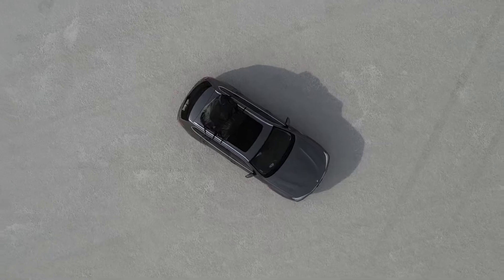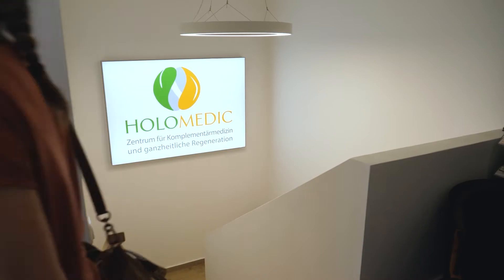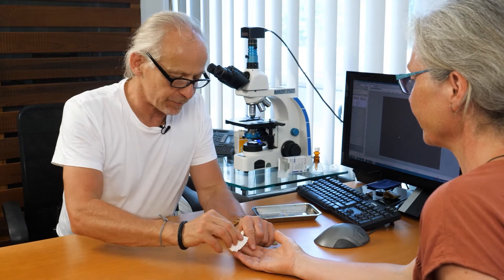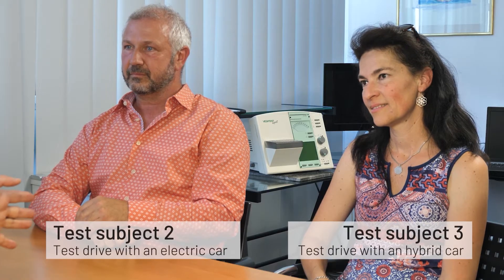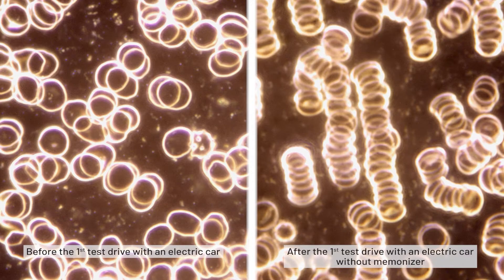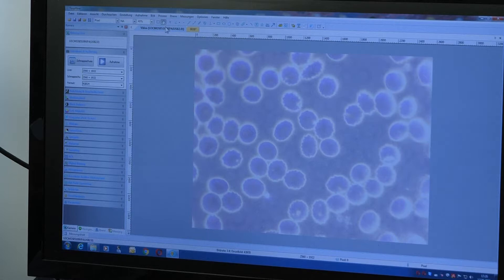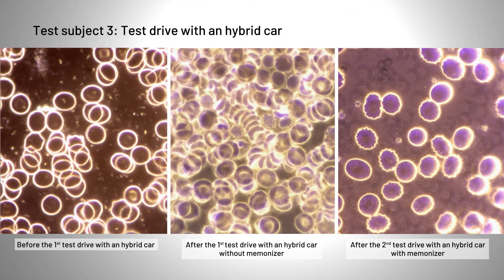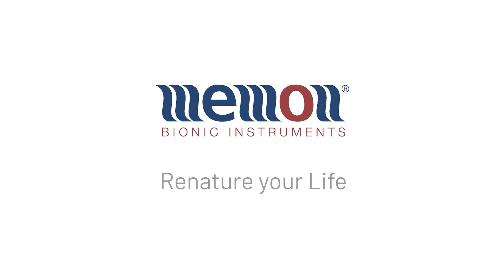Effects of electromagnetic radiation in cars on blood cells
You can find more information about cell phone radiation, electrosmog, fine dust pollution, water pollution and other environmental stressors